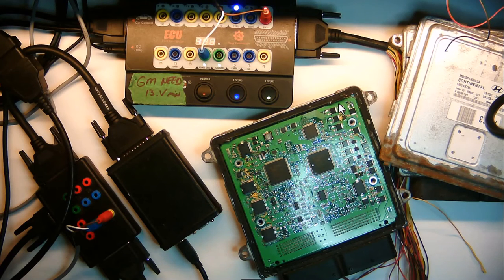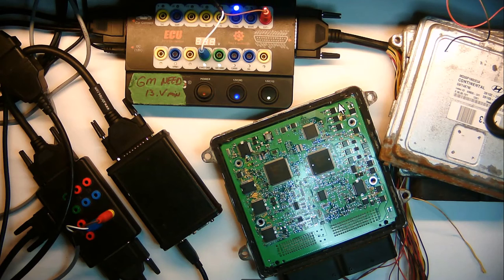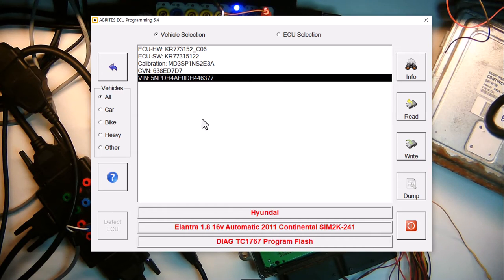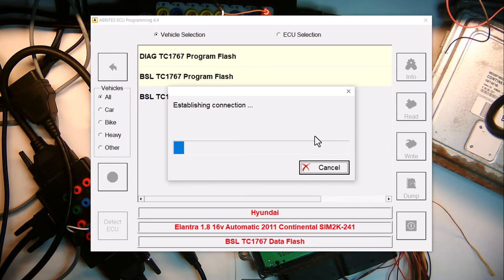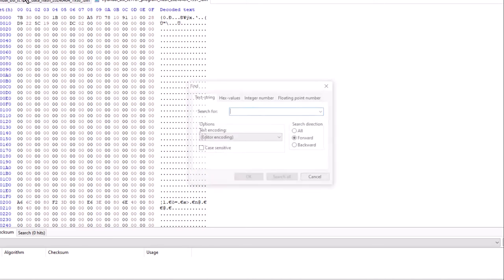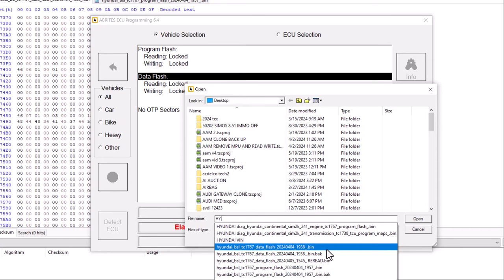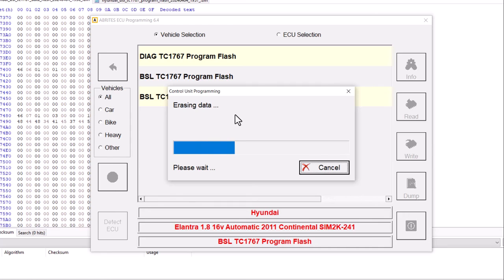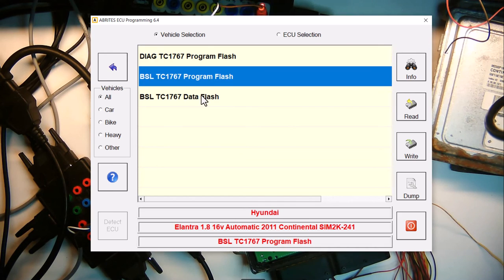How to Change VIN on KIA or Hyundai | Write VIN Succes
Learn how to change VIN on KIA or Hyundai with this easy tutorial. Follow these steps to write VIN successfully on your vehicle's ECU.
How to write Hyundai and Kia vin in a used ecu or pcm

JBC Solder Station
Liquid Flux

0:00 Intro
1:15 Must know tip
1:53 ECU type
2:13 Tools
2:50 Read VIN from old computer
3:58 Connect to ECU
4:38 Read Flash
6:04 Change VIN
7:35 Write VIN
10:31 Test ECU with our new VIN.